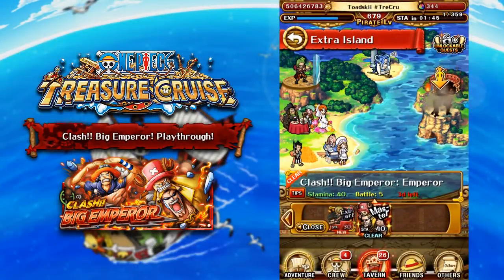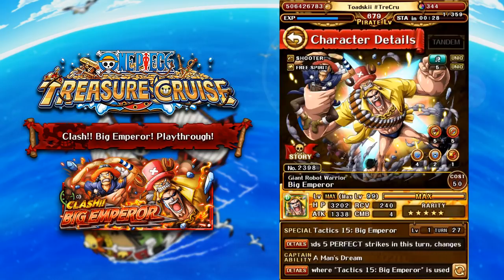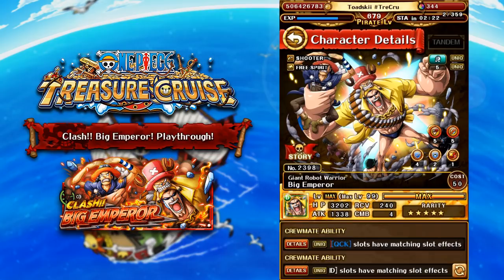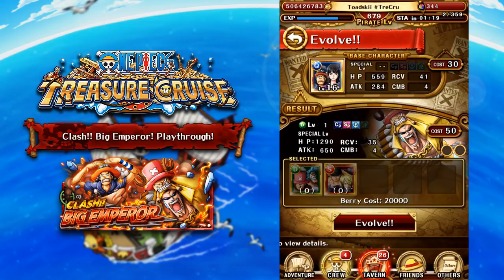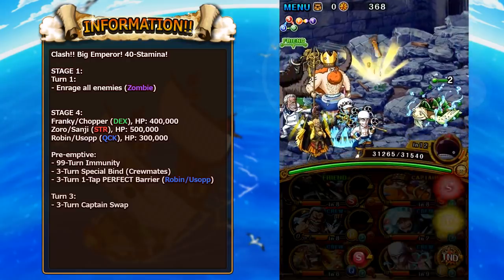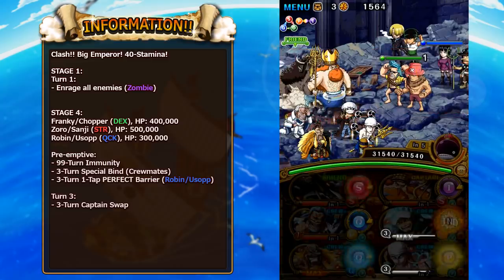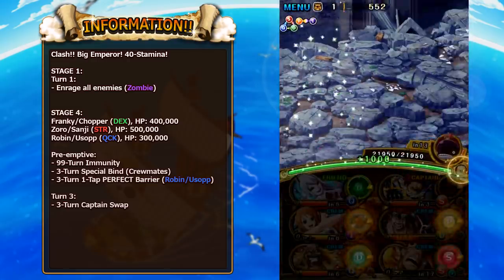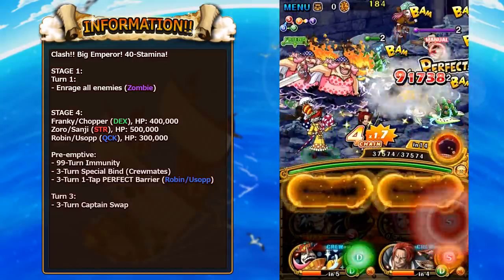CLASH!! BIG EMPEROR! 3x Teams! "ggez" (ONE PIECE Treasure Cruise)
Angel Nuno, Darren Cipolla, Farko Softic, Frank Savoca Jr., james, Jordan Barajas, Kelvin Ultimate, Owen Thal, Xistens, Zachary Holtzman